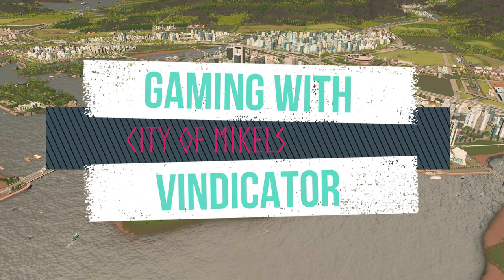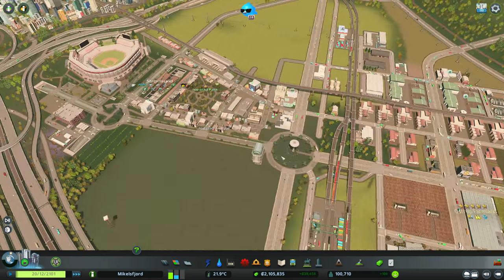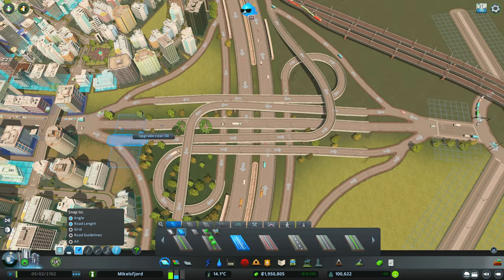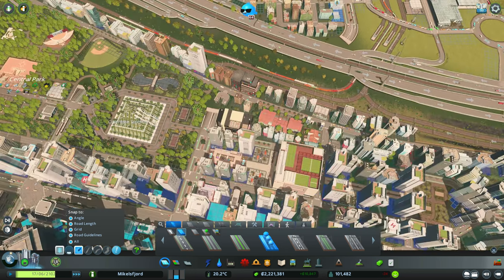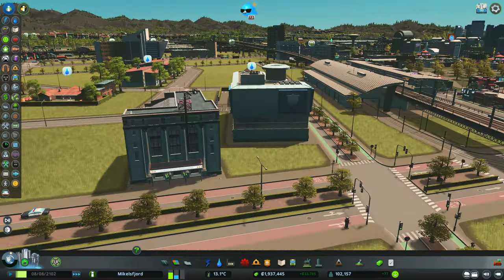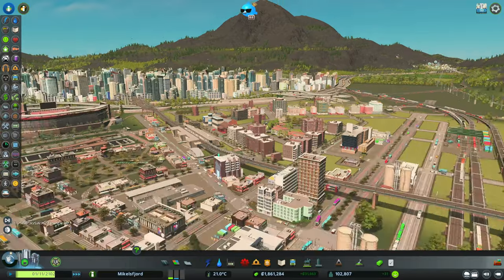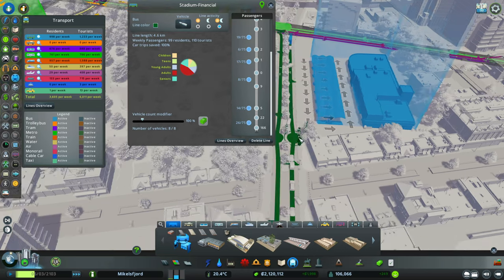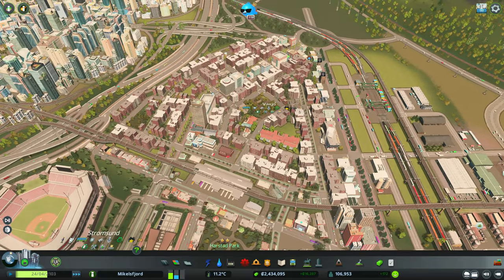Brooklyn & Queens vs. Vanilla Residential? | Cities Skylines No Mods | Mikelsfjord Ep 26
I created 2 new, unique, high-density residential neighborhoods around the booming transit hub & stadium that we built last episode.

I love how this created SO much subway, tram, and bus activity in this area! Enjoy it!

*** Map ***
Lönnebay Universal (Steam Workshop):

***Music***
Thank you to the following artists for use of their beats:
* Penthouse - Timothy Infinite
* All Night - Auxjack
* Careless Waterfalls - Baegel
* Cherry Gummy - Dylan Sitts
* Dinosaur Pajamas - Frook
* Hydrate - Timothy Infinite
* Koffee in the Forest - HATAMITSUNAMI
* Lilchill - Bonkers Beat Club
* Make Yourself Useful - Auxjack
* Part Two - Dylan Sitts
* Six Forty Seven - Matt Large
* Star Salutations - Guustavv
* Swayde - Gregory David
* Tonal Timing - Dusty Decks
* Trouble Sleeping - Baegel
* What We Do When It's Cold - Auxjack
* Duracell (Instrumental) - Jontha Links

*** Chapters ***
Water, Postal, and Road Tweaks - 0:00
A Second Airport Train Cargo Hub - 12:00
Laying Out a Vanilla Community - 21:00
A Brooklyn & Queens 'Hood - 26:25
Let's Start Zoning - 38:50
Mucho Detailing - 41:45
Transit Tweaks - 47:35
City Tour - 59:15